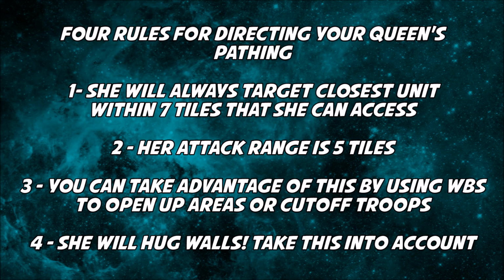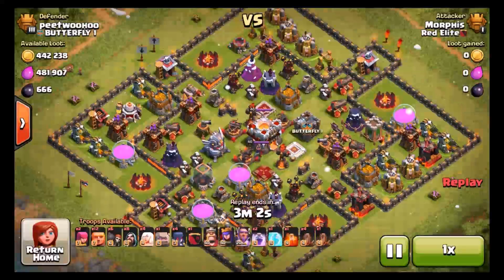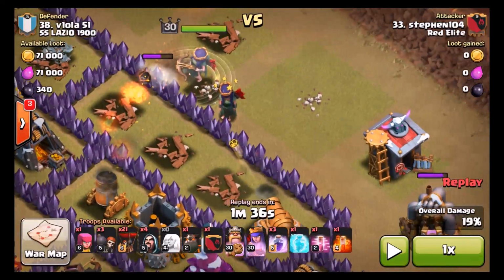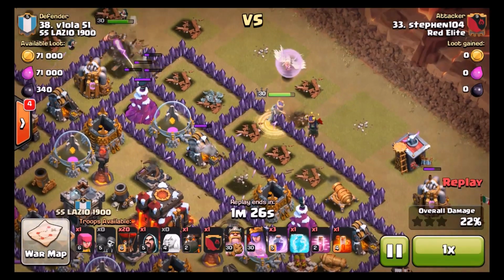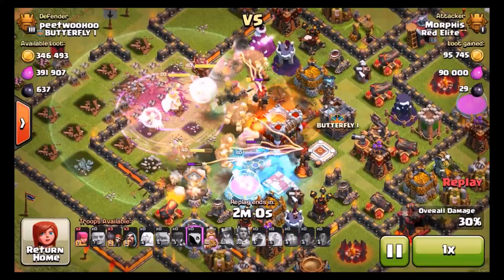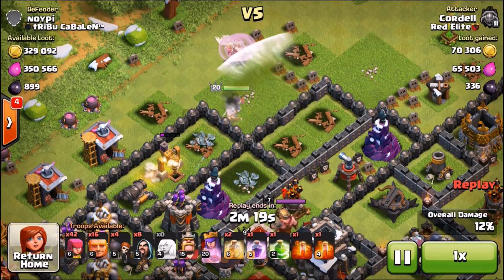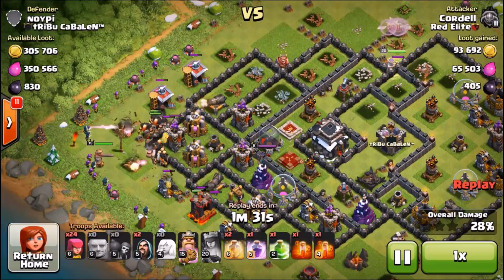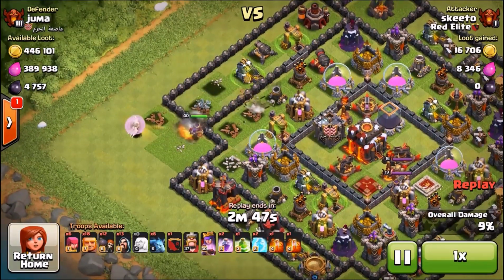Clash Of Clans | QUEEN PATHING GUIDE FOR SUPER QUEEN & QUEEN WALK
Hey Clashers! Today we'll be covering Queen Pathing for Super Queen and Queen Walk attacks from Th9 up! We'll cover 4 strategy keys and then share videos illustrating them in action!

Here are some previous Queen Walk / Super Queen guides I've put out in the past:

- Travis (Clash With Wick on YouTube)
- Ty (Thanos from SAC Kings Elite)
- Daddy War Bucks Clan
- Joel Young
- Jo from Paradox Clan
- Shane Killingsworth
- The Slim Fool
- Paul Taber
- Dimi Tragakis

Social Media-

Category: Games
Updated: 10 June 2016
Version: 6.108.5
Size: 53.3 MB